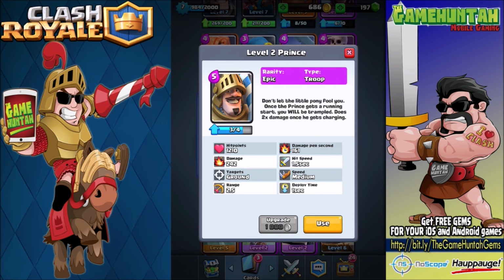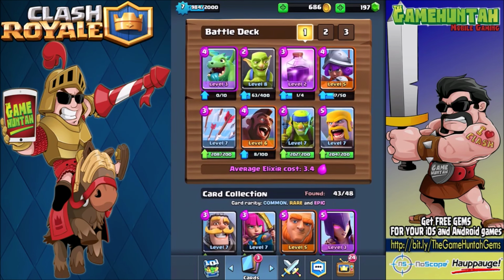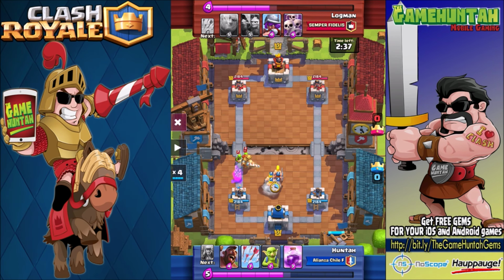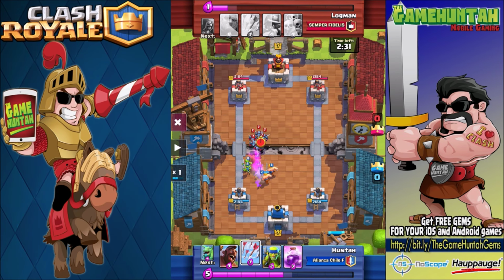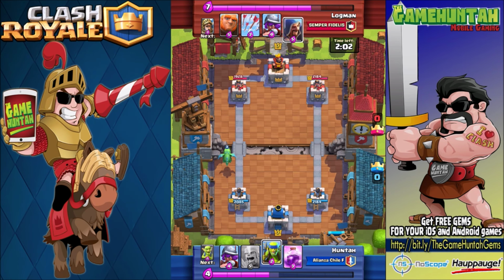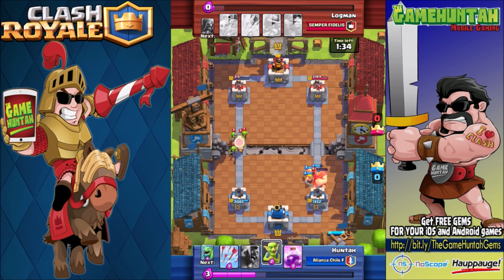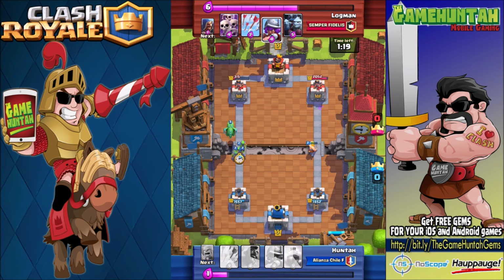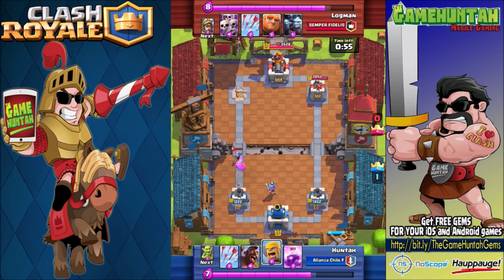Clash Royale | HOW TO counter the PRINCE (Using basic cards!!!)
Having trouble defeating the prince in Clash Royale ?? NOT ANYMORE ! I'll show you how to counter the prince with simple cards